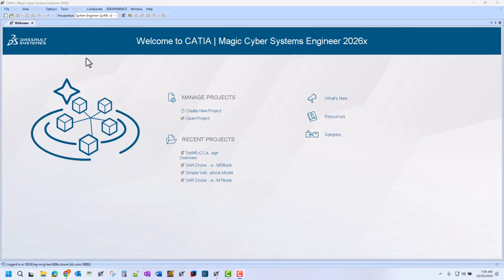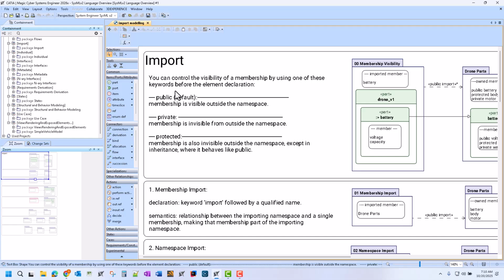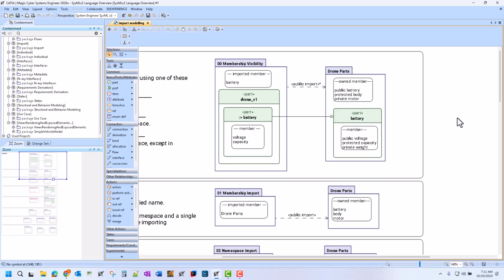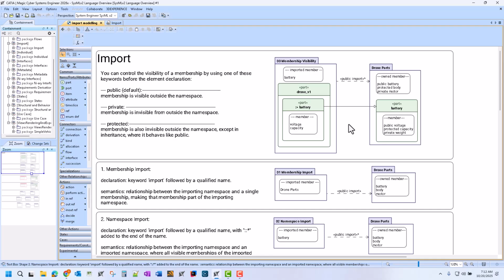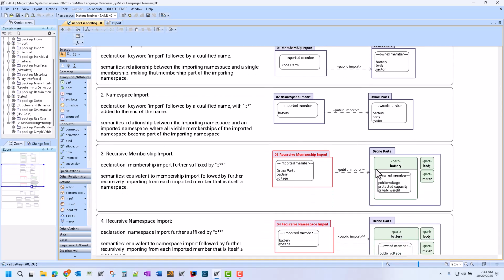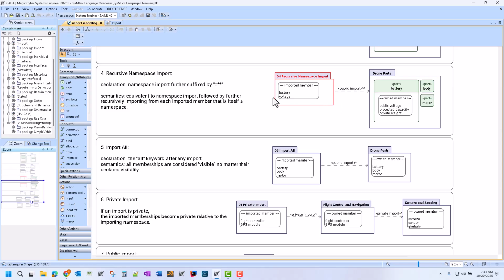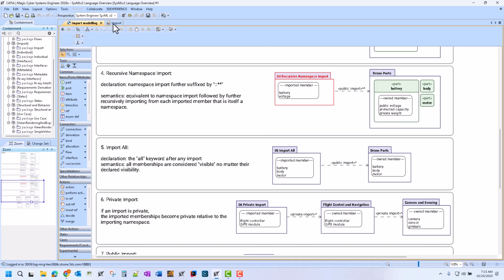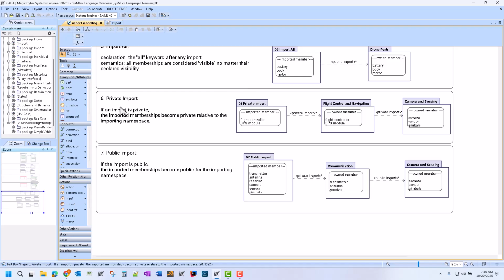Imports in SysML V2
SysML V2 has several new types of concepts. One of them is importing. In this video we will look at the textual and graphical syntax of importing and 7 examples of how you can use imports in your models. This model is part of the samples called SysMLv2 Language Overview.